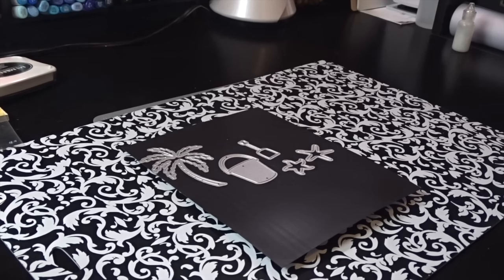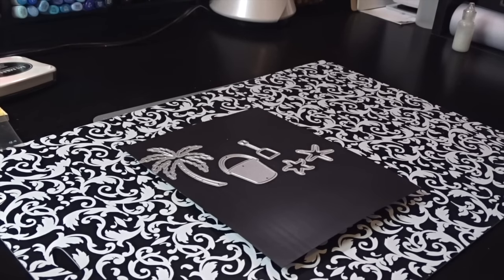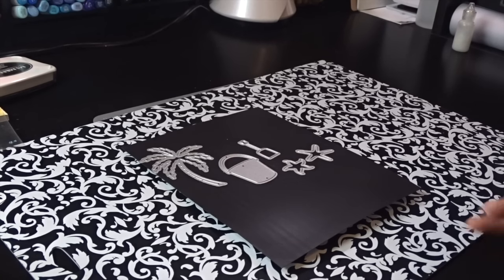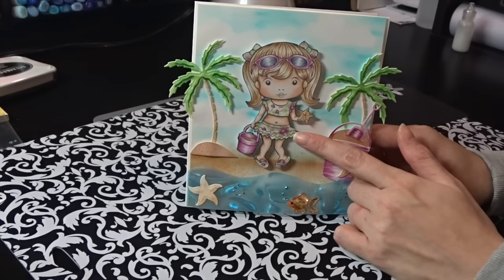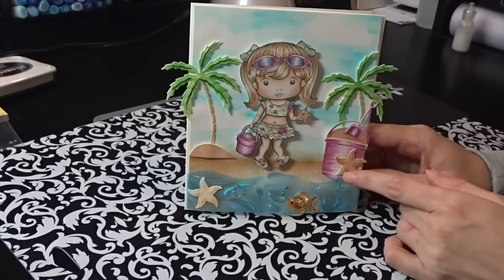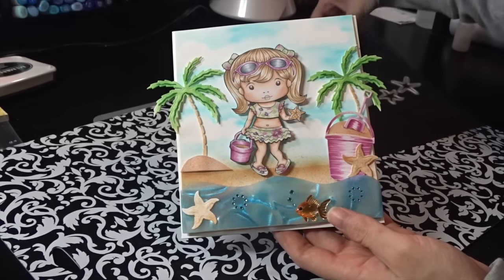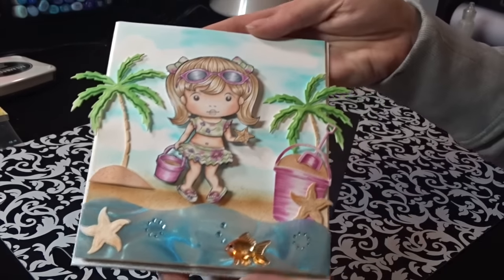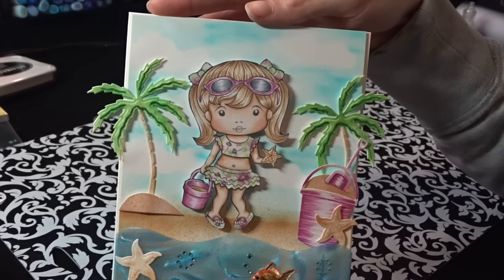Diemond Dies Summer Youtube Hop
Hello Everyone!
Welcome to the Diemond Dies hop...

Diemond Dies is giving away one $50 gift certificate and three $10 gift certificates.
 To be eligible you are required to be subscribed to Diemond Dies Youtube Channel, leave a comment on Diemond Dies YouTube Hop video and like the video, and leave a comment on each designers hop video.  The drawing will be the week of July 10th, so the 10th is the deadline to enter.

List of The Designers

Marla H.
tjskids
goo.gl/B7PosZ